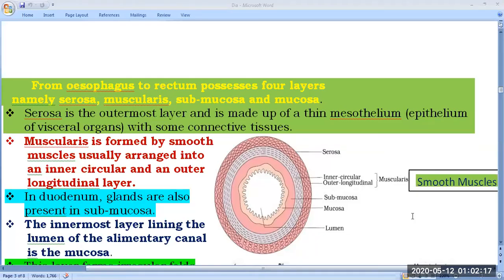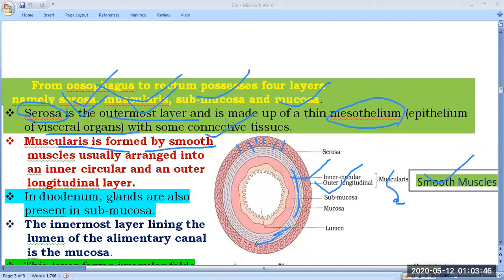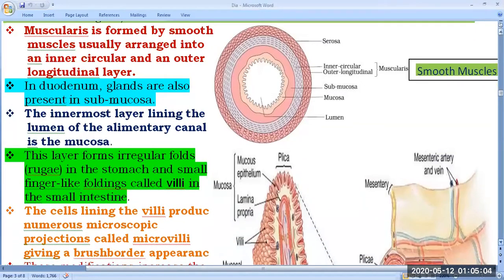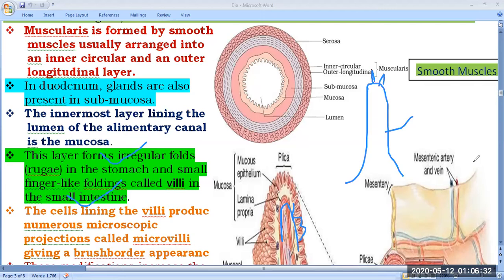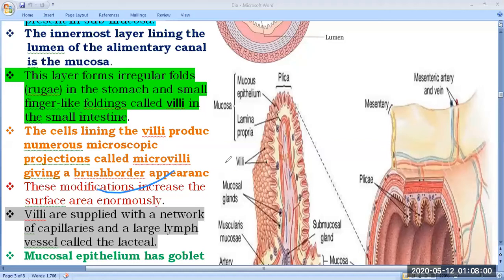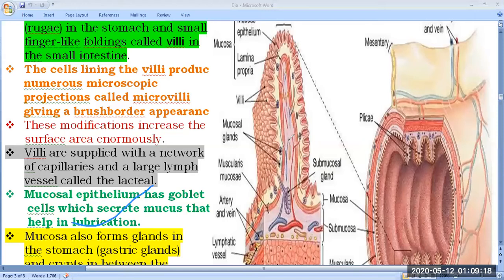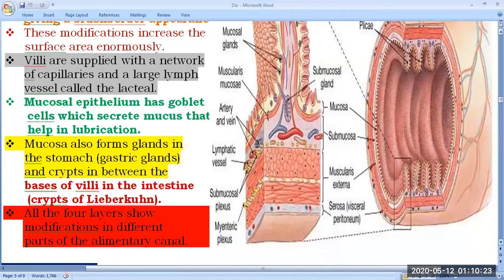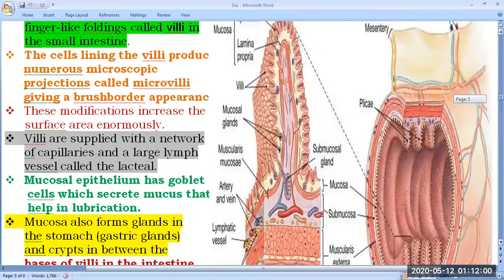Digestion and Absorption ( Episode-3) Rugae, Krypts of leibrkuhn, Serosa, Microvilli, Lacteal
Histology of Alimentary Canal- Serosa, Muscularis, Sub Mucosa ,Mucosa,
For NEET (Crash Course), TGT, PGT, ICAR-NET, CSIR-NET,GATE-XL